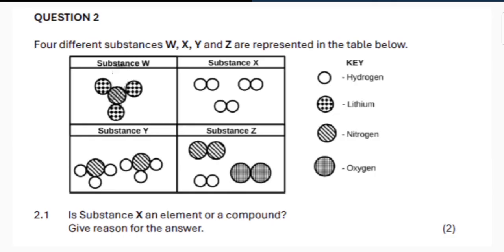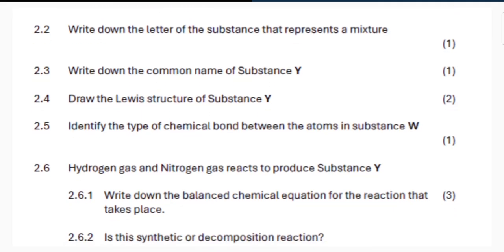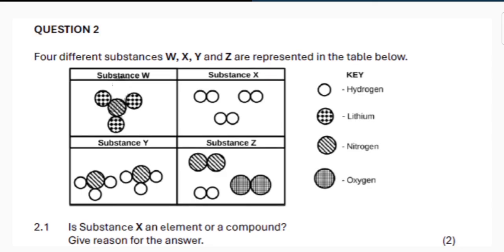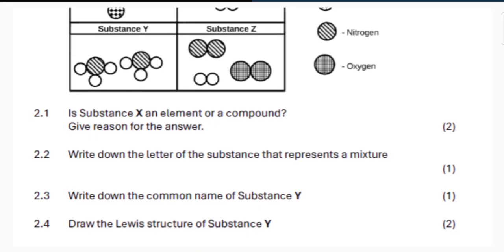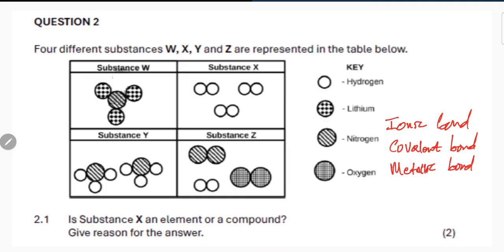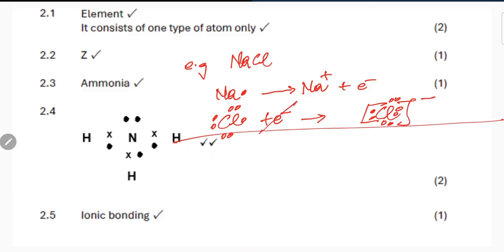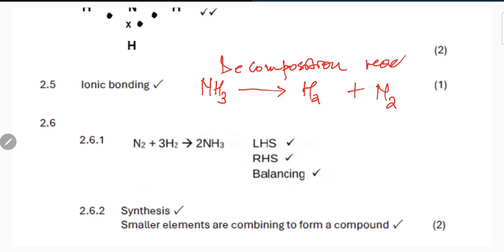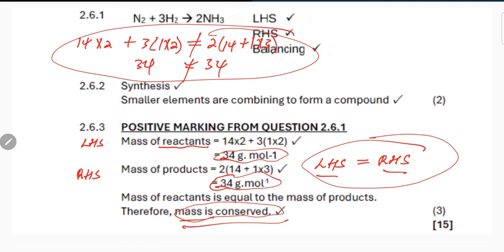Physical Sciences Grade 10 : Revision P2 ( Mixtures)